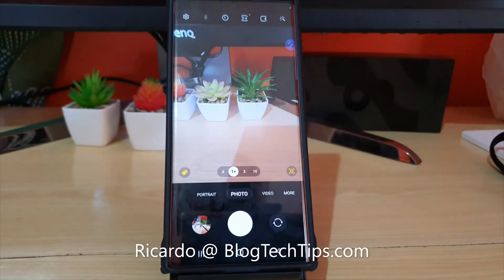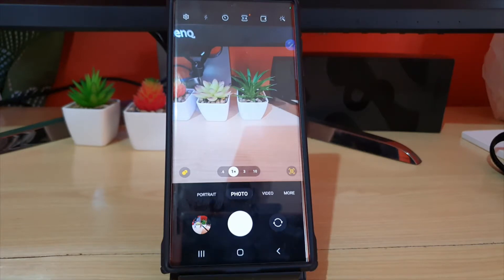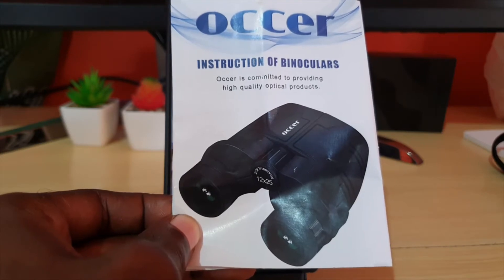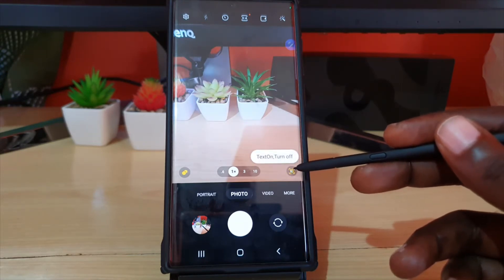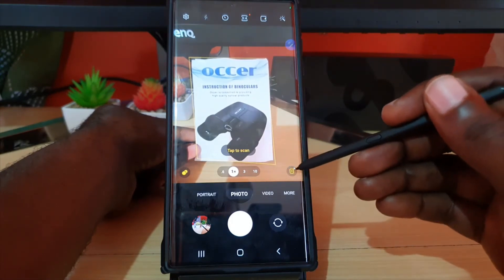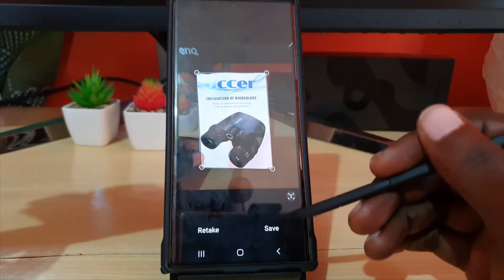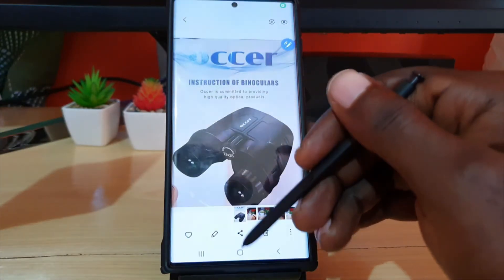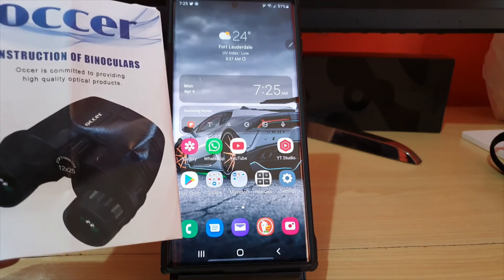Scan Document S22 Ultra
This is how to Scan Document S22 Ultra. Use the scan Document feature to capture or scan documents easily in crisp and clear format.